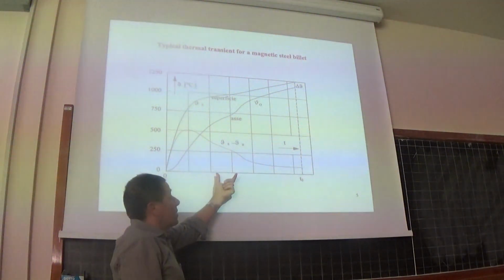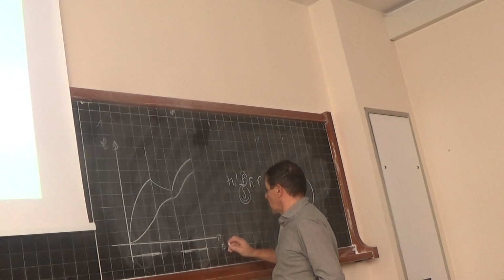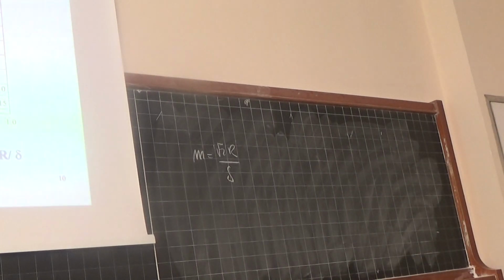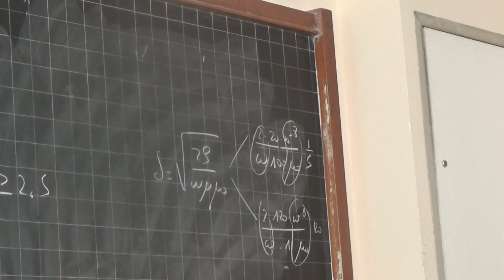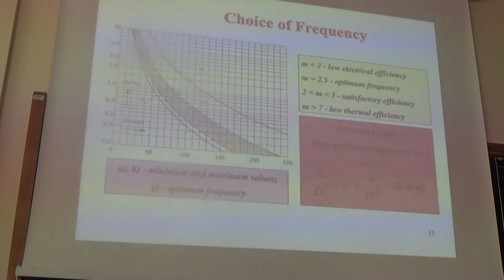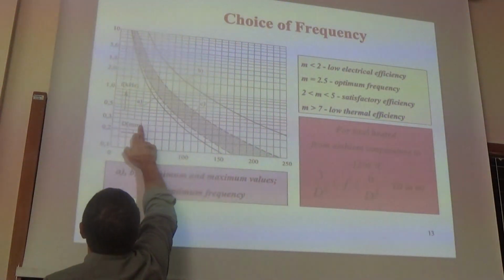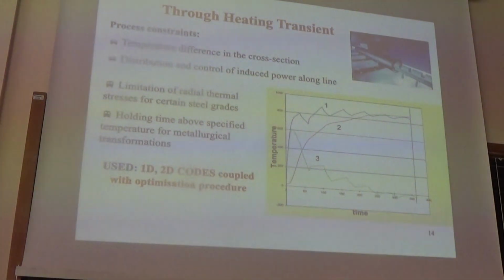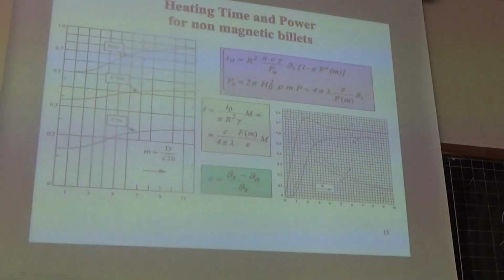ELECTROMAGNETIC PROCESSING OF MATERIALS ..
professor F.dughiero .unidp